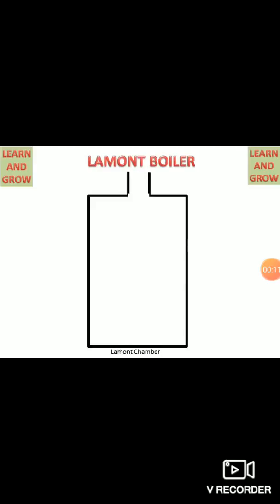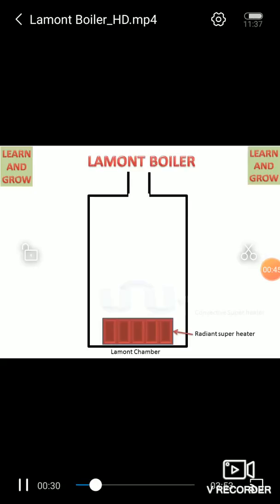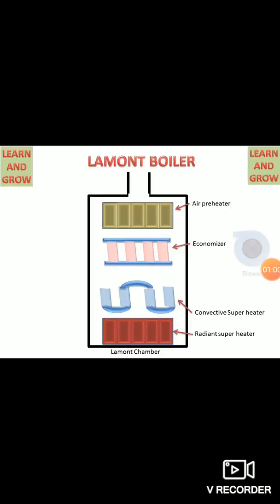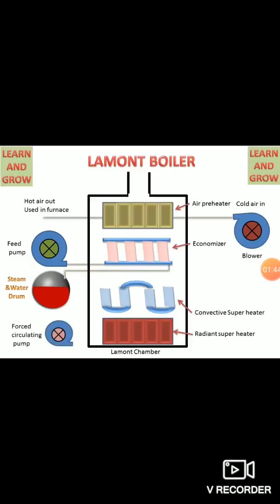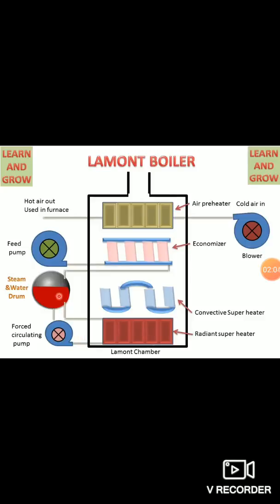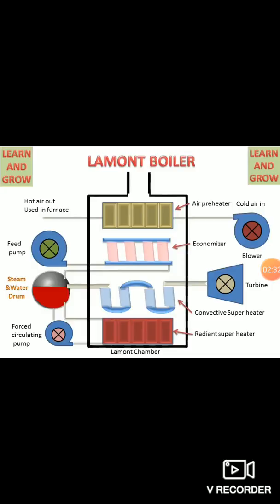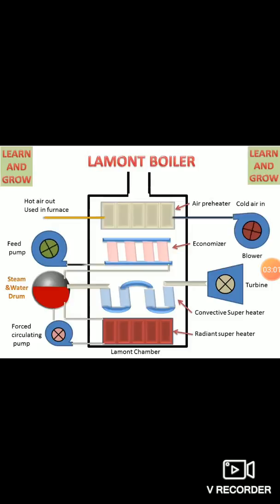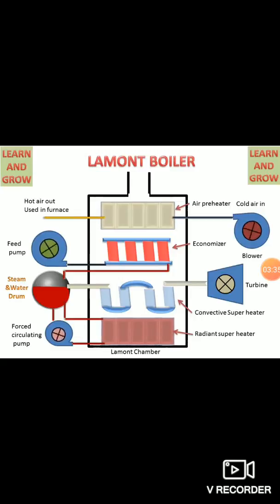Lamont boiler lectuering ... Malayalam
For diploma students